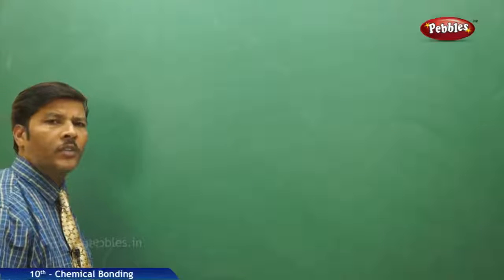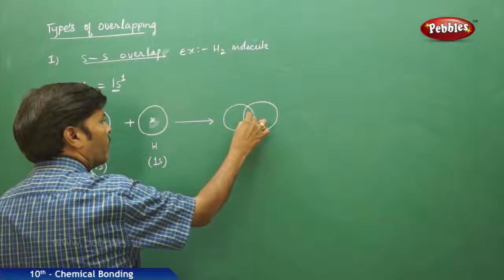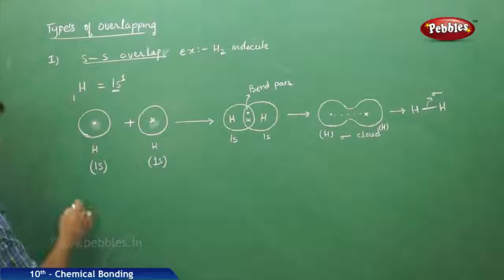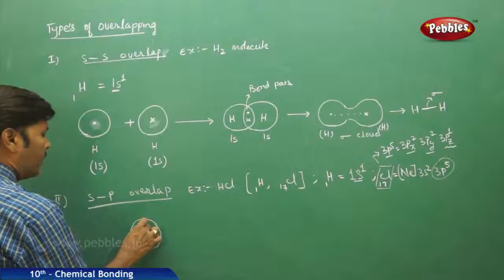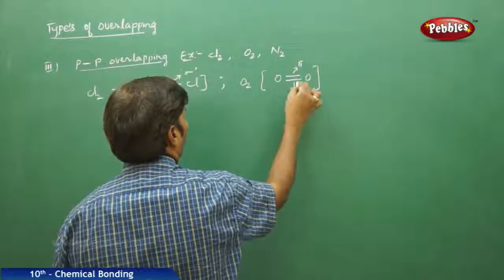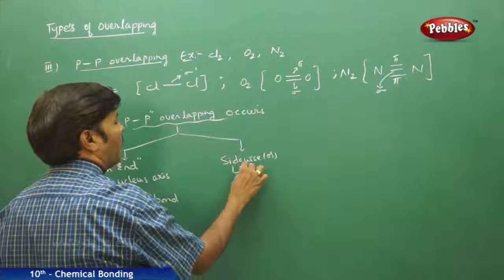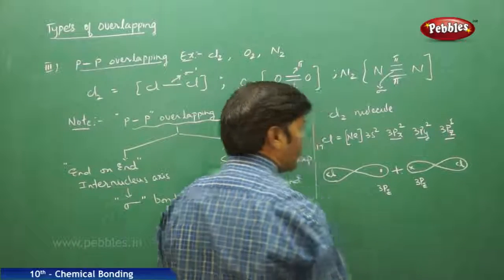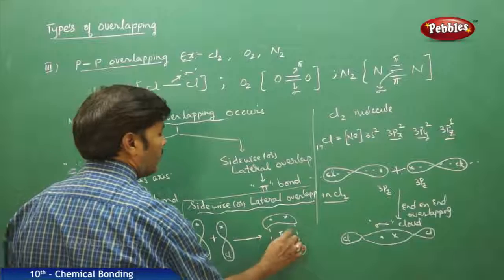Types of Overlapping : Chemical Bonding | Chemistry | Science | Class 10 Bobby Gínberg